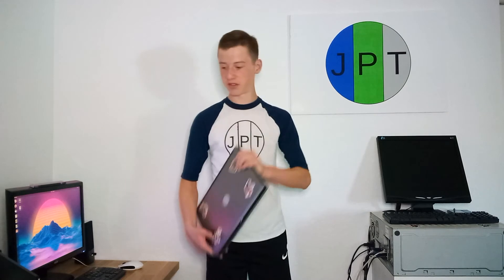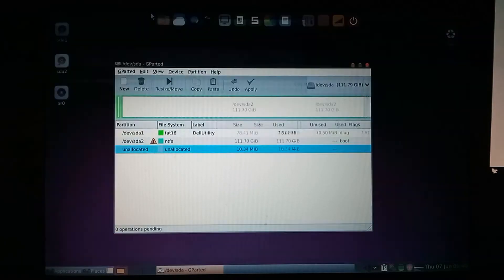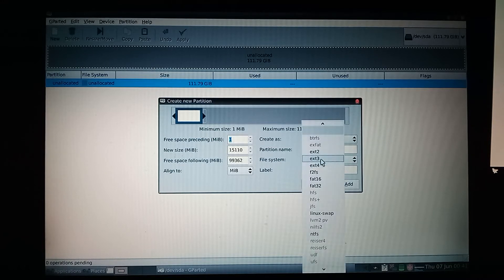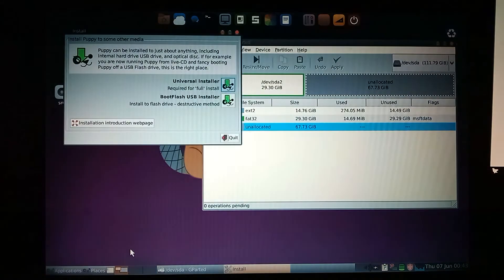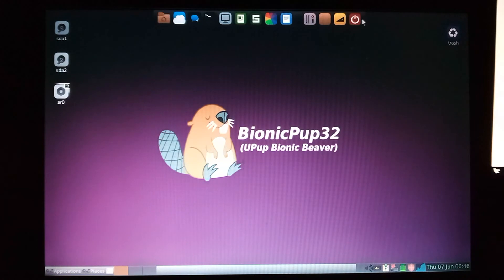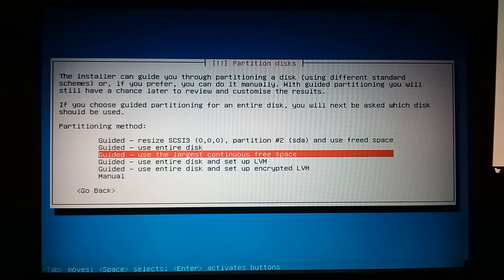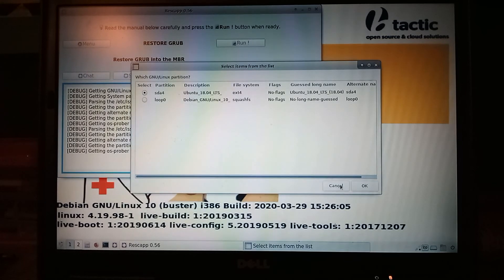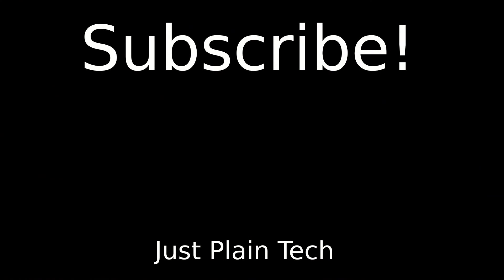Installing Lubuntu and Puppy Linux on a Dell Latitude D830 | Just Plain Tech (JPT)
In this video, I will set up a dual boot of Lubuntu and Puppy Linux on an old Dell Latitude D830. This tutorial can also be applied to just about any other laptop or desktop computer.

Chapters:
Introduction: 0:00-0:41
Installing Puppy Linux: 0:42-3:49
Installing Lubuntu: 3:50-5:03
Installing Grub: 5:04-6:06
Ending: 6:07-6:35